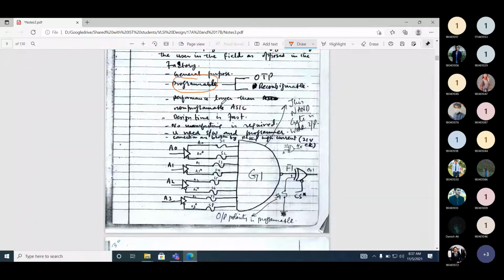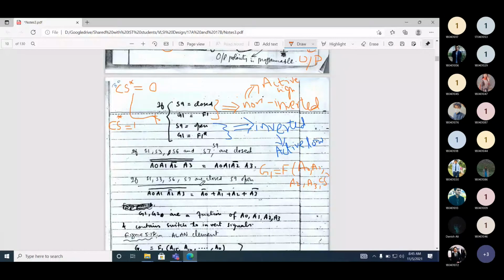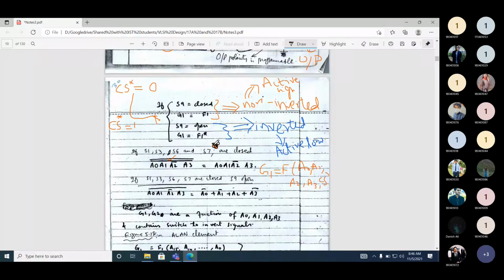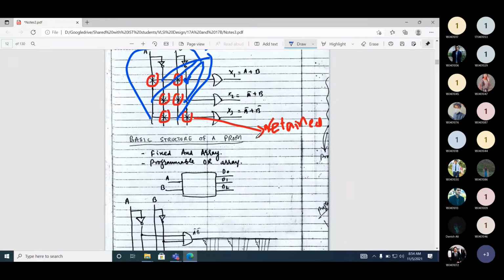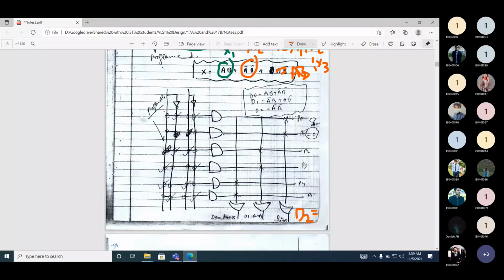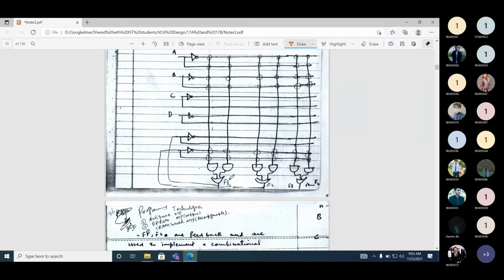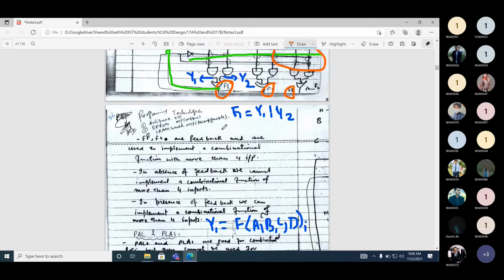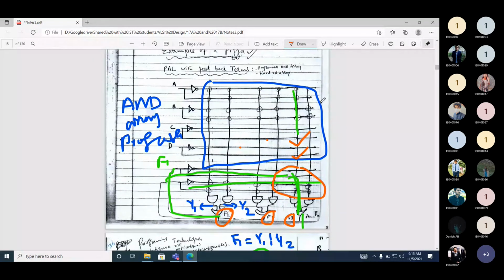VLSI Design (Lecture 19)